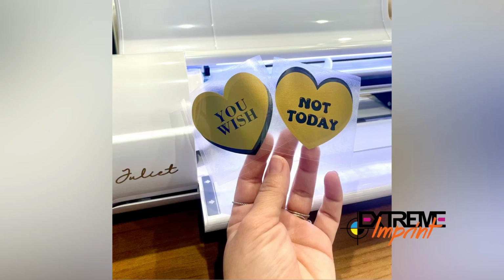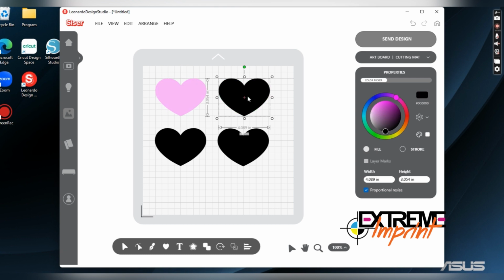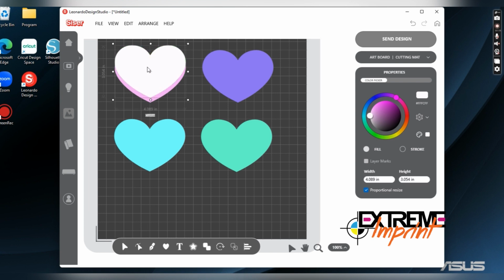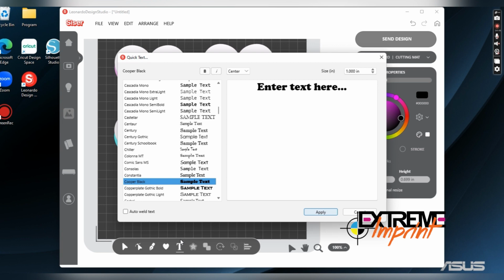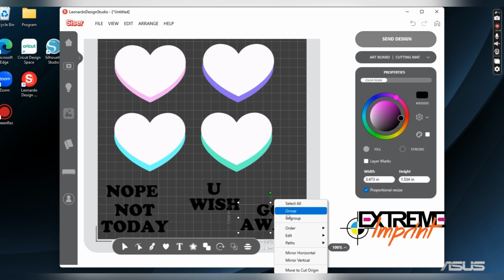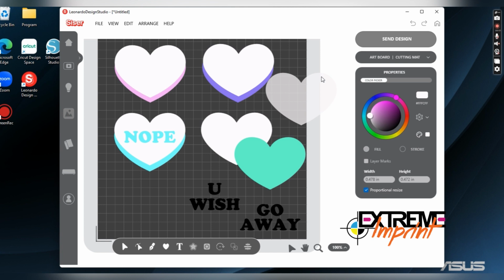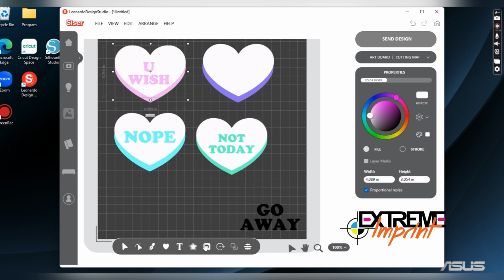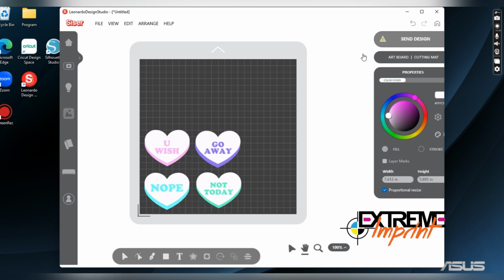How to use Siser Leonardo Design Studio compound path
Learn how to create a design in Siser Leonardo Design Studio using the tools in the toolbar.
You would learn how to use the compound path tool and the shapes tool.

Siser Vinyl was used to create this design.

All vinyl and Siser Juliet are available for purchase online